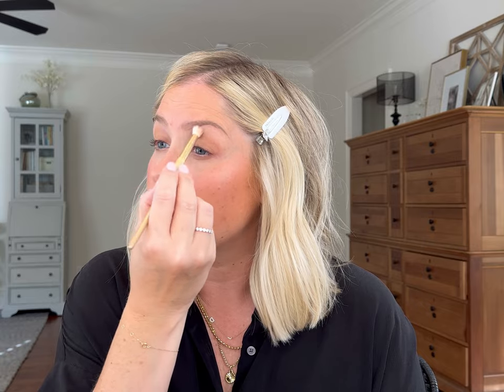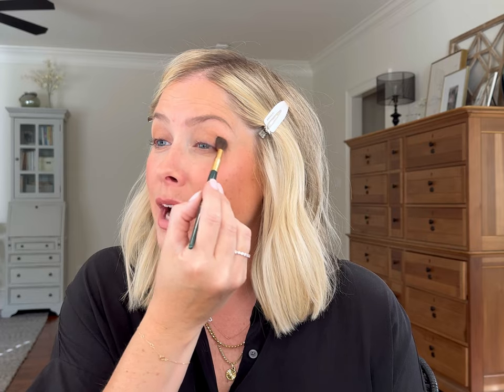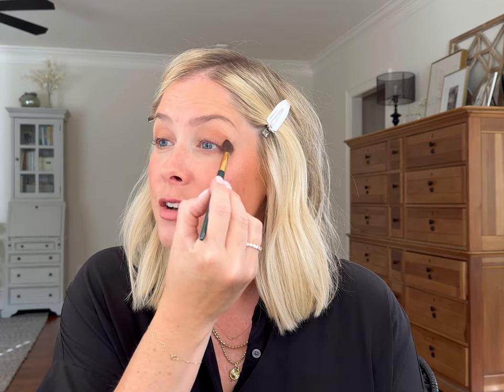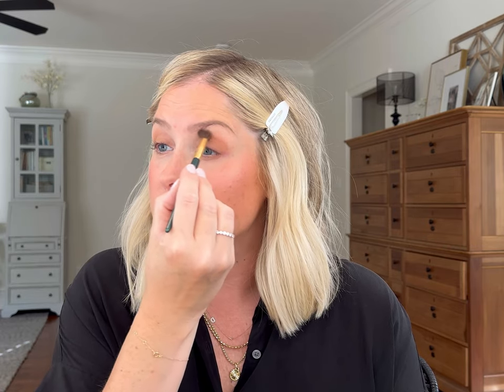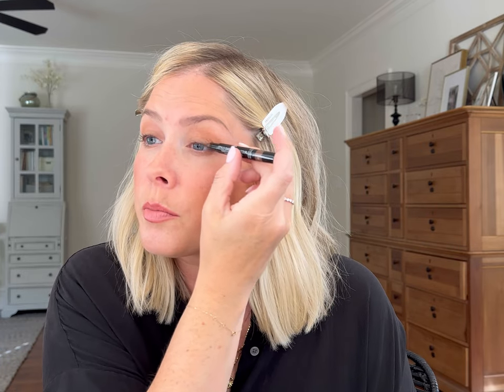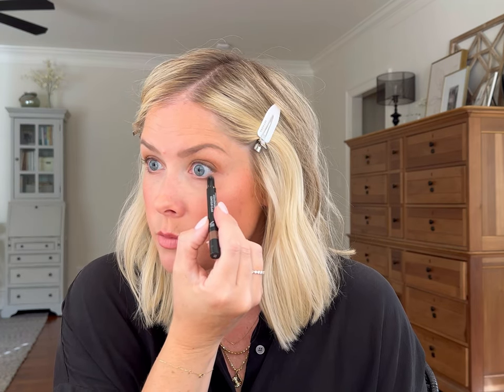Cream Eyeshadow favs + the new launch from Merit